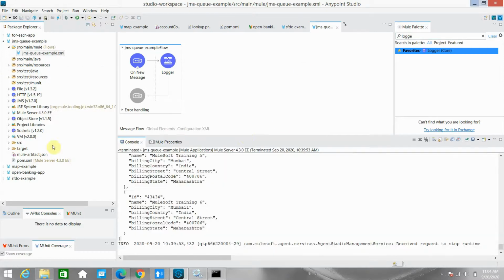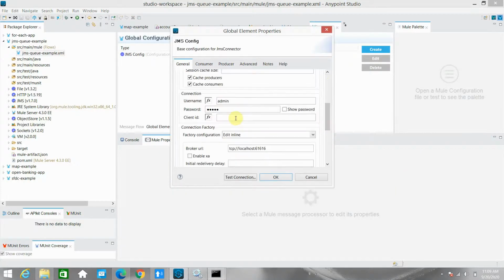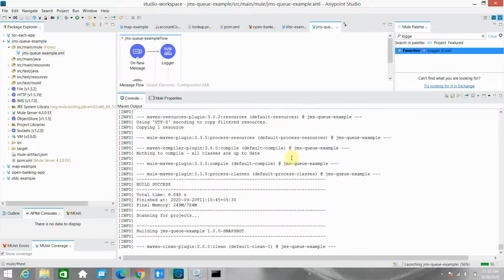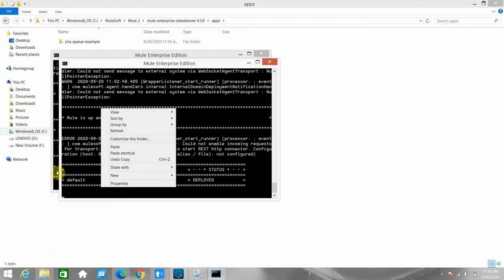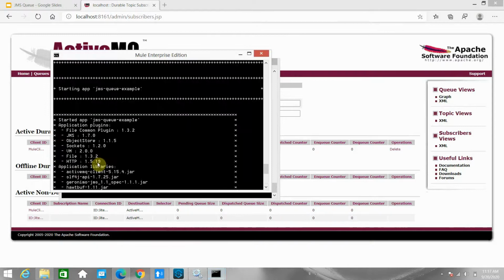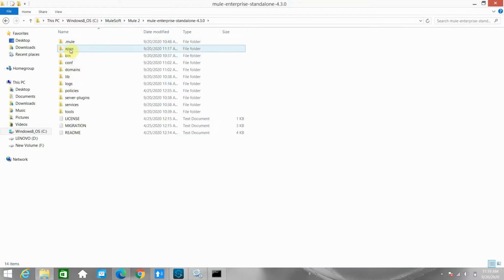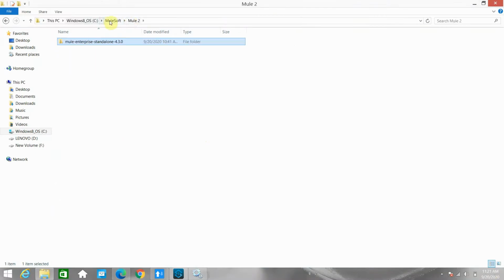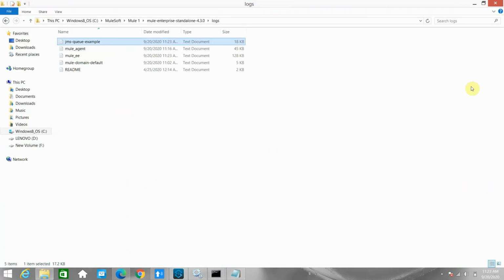Durable Subscription in JMS Topic | MuleSoft JMS Connector with Apache ActiveMQ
In this video, we demonstrate how to configure a Durable Subscription for JMS Topics in MuleSoft using the JMS Connector with Apache ActiveMQ. We’ll walk through step-by-step configuration in Anypoint Studio, show how to create and manage durable subscriptions, and test message delivery with ActiveMQ. This tutorial also covers best practices for JMS Topic subscriptions, message reliability, and scaling subscriber applications in enterprise environments. By the end of this session, you’ll understand how to implement and manage durable subscribers in MuleSoft for guaranteed message delivery and robust integration patterns.